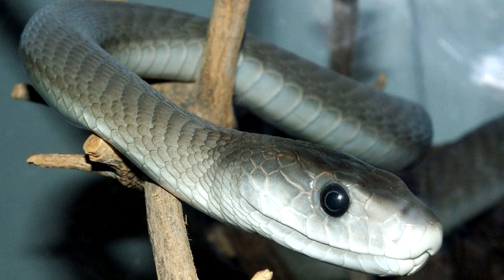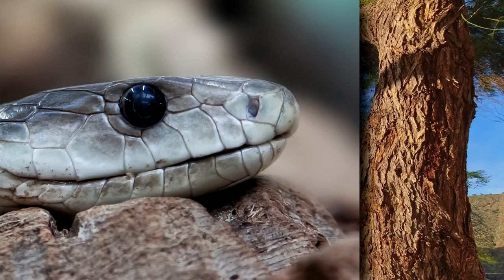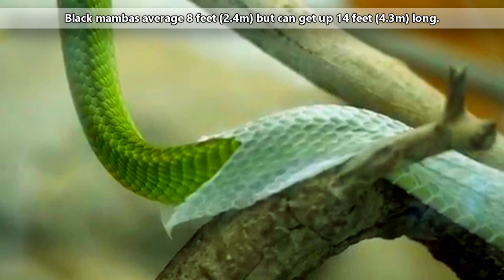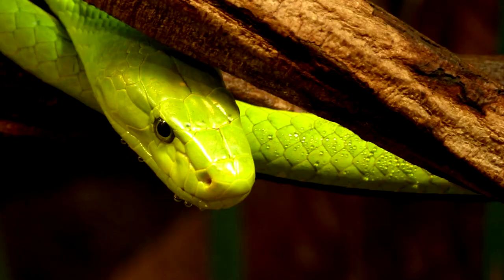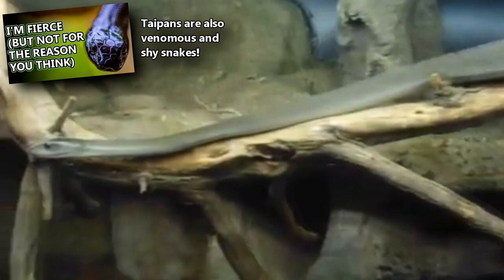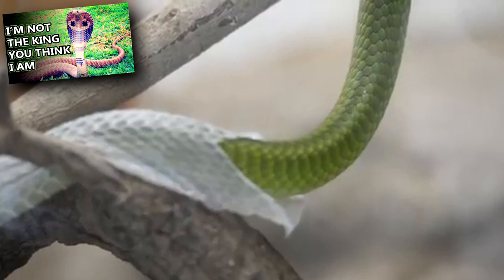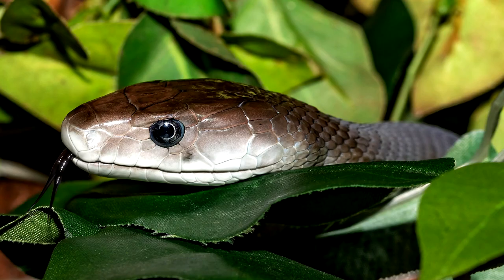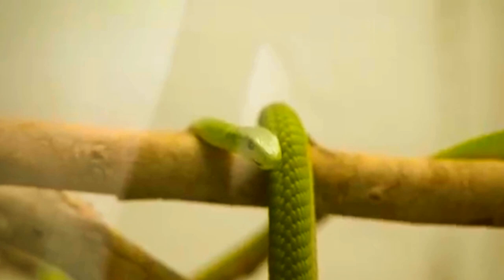Mamba Facts: Not Just in BLACK | Animal Fact Files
Mambas are considered one of the world's deadliest snakes. They are four mamba snake species: the black mamba and the three green mambas. This video focuses on mamba facts for all four species! Learn all about these snakes in this mamba fact file! The green mambas are green in color and get their name from this scale coloration, but black mambas range from brown to olive green in color. Their name actually comes from the black inside their mouths. Mamba snakes are arboreal, meaning they live in trees, at least the green varieties are. Black mambas enjoy trees as well as rock crevices, hollow logs, and even termite mounds. These snakes can be fatal to humans, but there is an antivenom for their bite.

Scientific Name: Genus - Dendroaspis
Range: Africa
Size: 6-14 feet (1.8-4.3m)
Diet: birds, small rodents and lizards
Lifespan: 10+ years